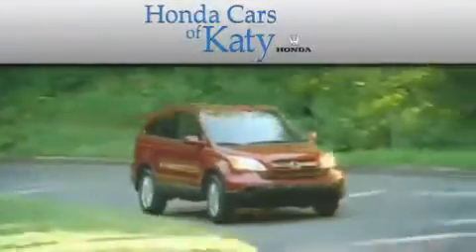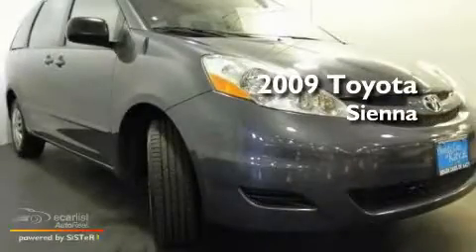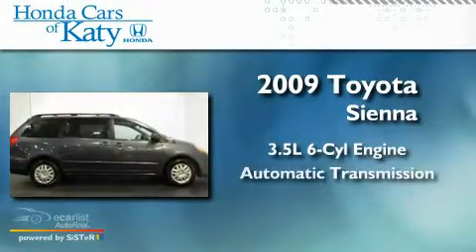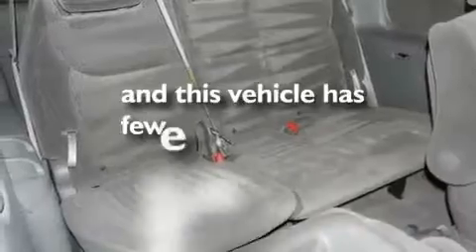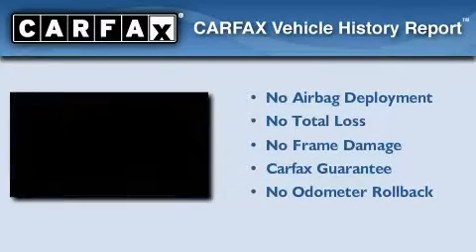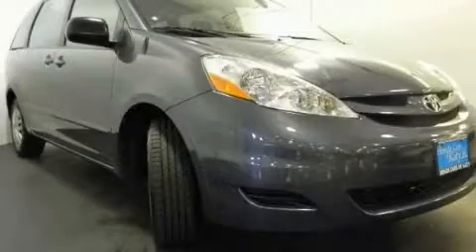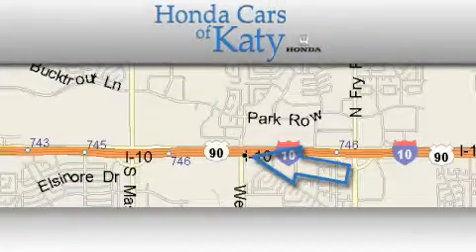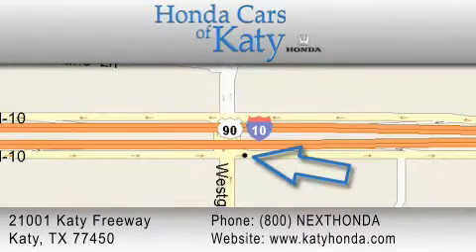2009 Toyota Sienna Spring TX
Year: 2009
 Make: Toyota
 Model: Sienna
 Engine: 3.5L DOHC 24-valve VVT-i V6 engine
 Trans.: Automatic
 Exterior: Blue
 Miles: 45,535
 Interior: Gray

 2009 Toyota Sienna Katy TX